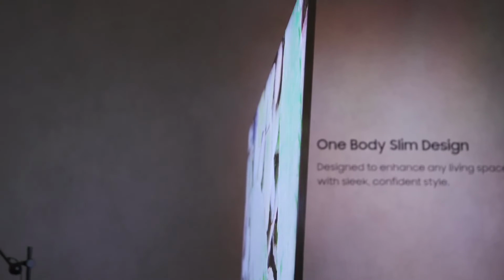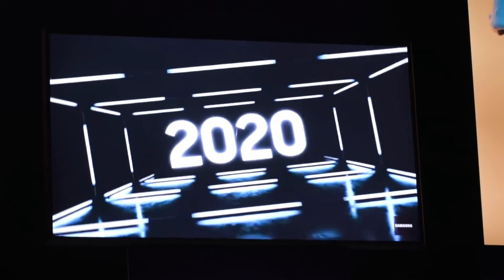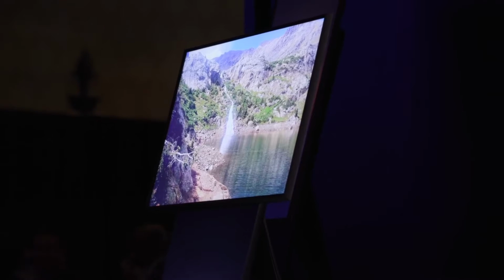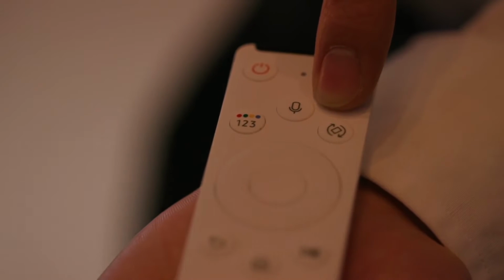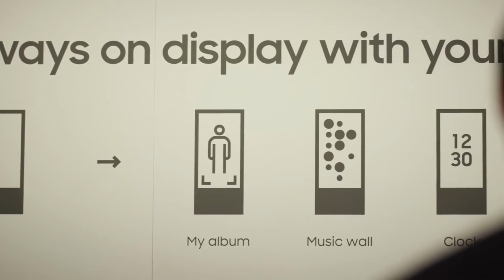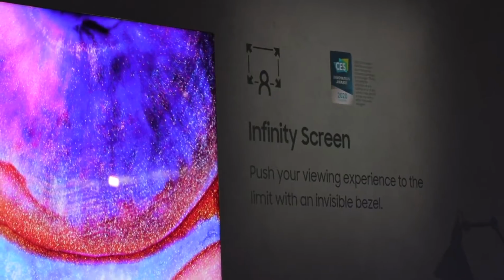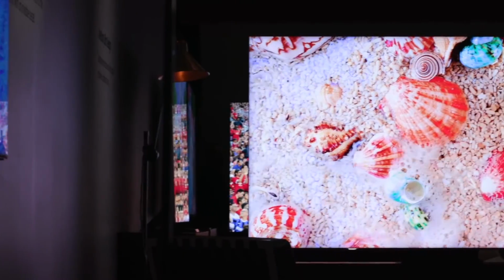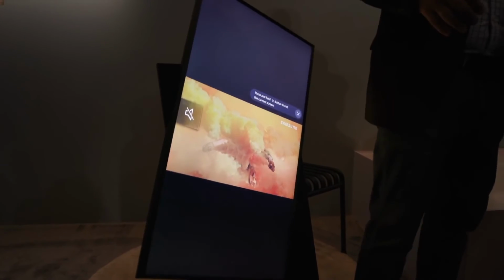Samsung's CES 2020 new 8K bezel less and rotating TVs